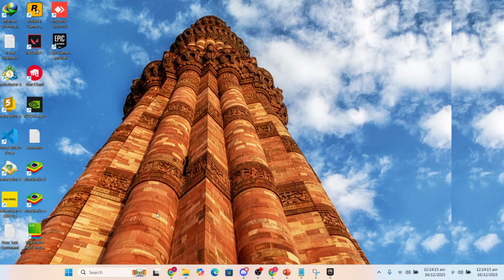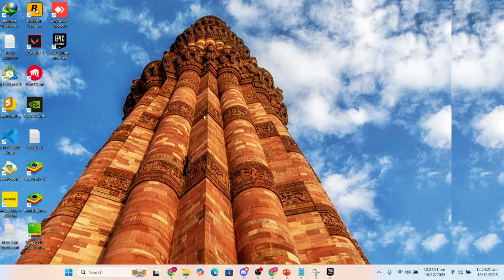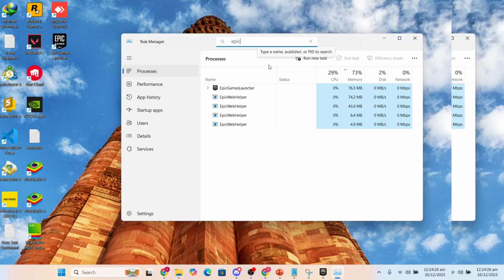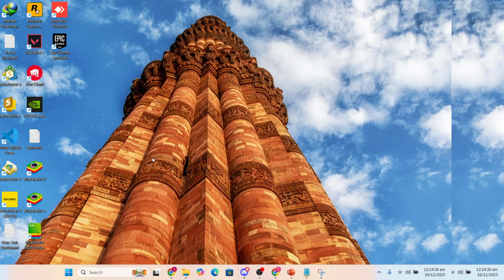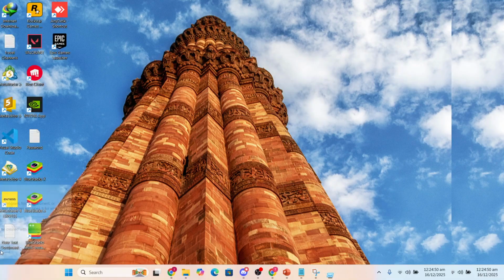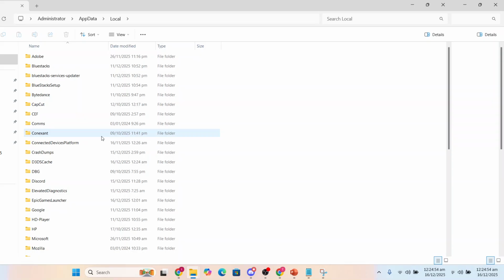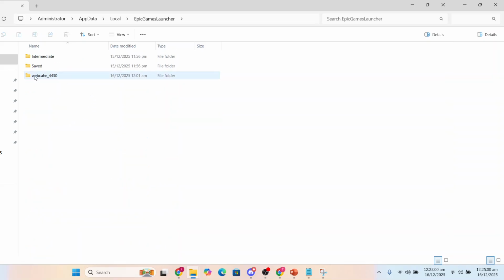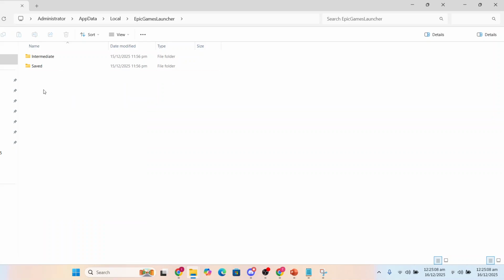How To Clear Epic Games Launcher Cache (EASY FIX)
In this video, you’ll learn How To Clear Epic Games Launcher Cache step by step to fix common launcher issues like slow loading, crashes, login errors, and games not updating properly. If you’re searching for how to clear cache Epic Games Launcher or clear Epic Games Launcher cache on PC, this guide will help you do it safely and quickly.

We’ll show you how to clear Epic Games Launcher cache files, delete cache data in Epic Games Launcher, and clean cache data in Epic Games Launcher on both Windows versions. This tutorial covers how to clear Epic Games Launcher cache on Windows 11 and how to clear Epic Games Launcher cache on Windows 10 without reinstalling the launcher.

Whether you need to clear Epic Games cache Windows 11, clear Epic Games Launcher cache Windows 10, or simply want to fix launcher performance problems, this method works for most Epic Launcher errors and glitches.